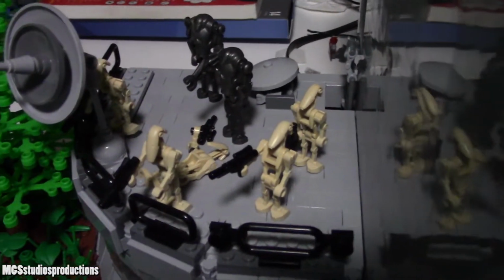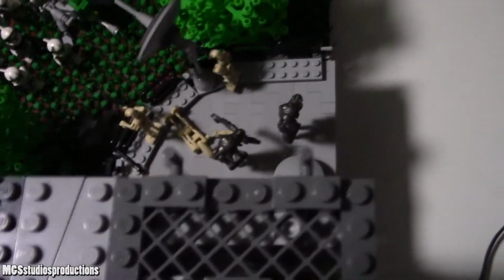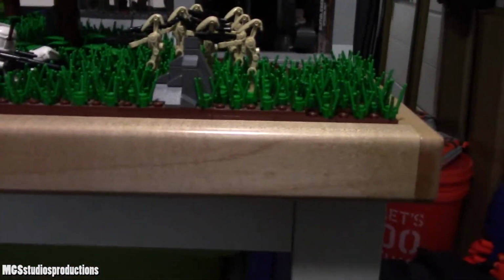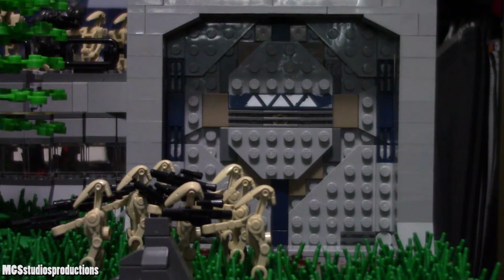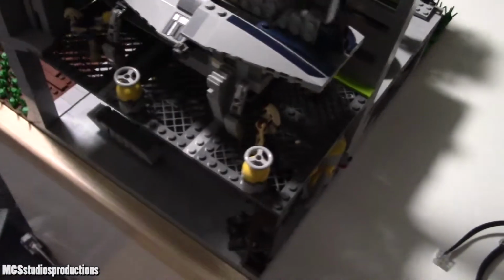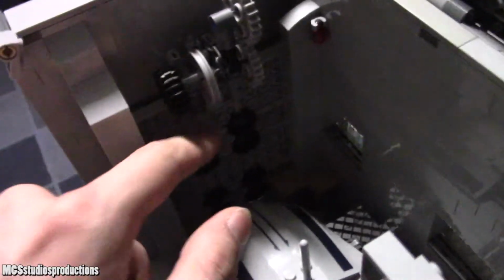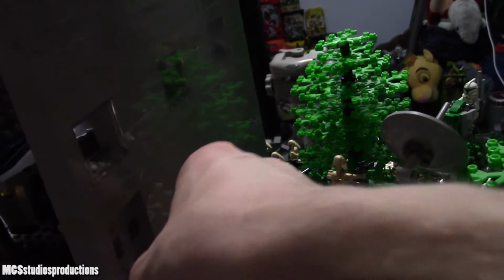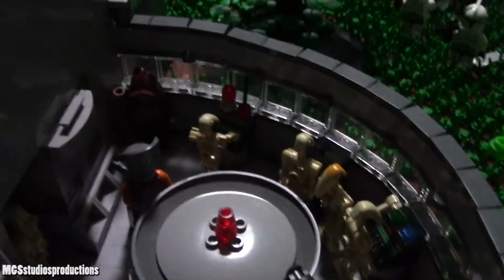Old Base #34: The Finale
To end off my Lego Star Wars Old Base series, I made a new base in the same style as many of the ones that we looked at and made fun of in this series. It's been loads of fun to make these, but I have run out of old footage to mock.

A base that would have been in this series if it didn't get uploaded to this channel around when it was made